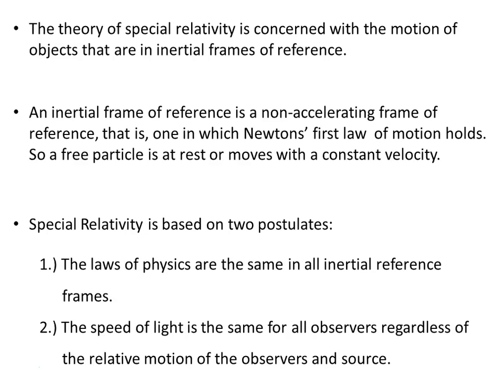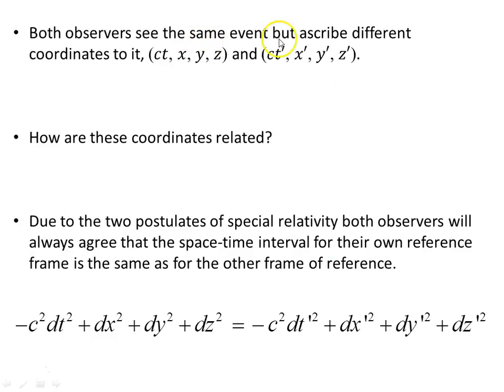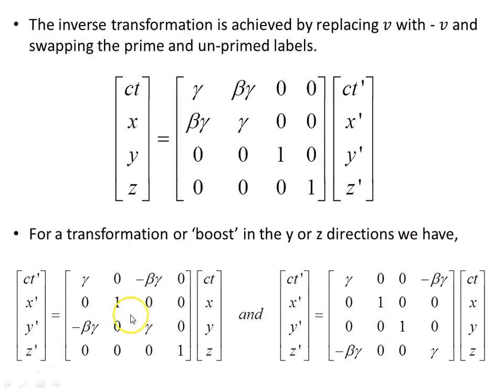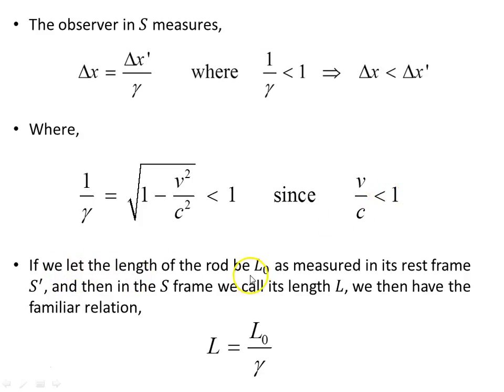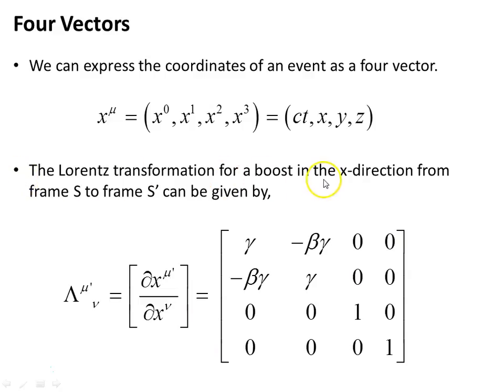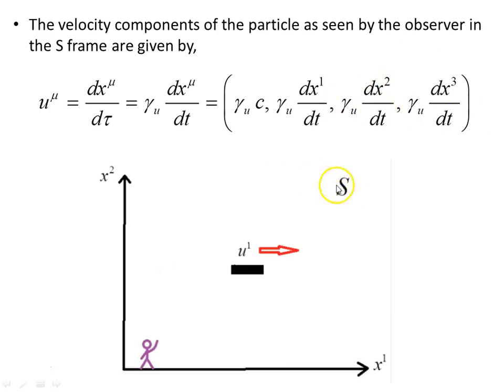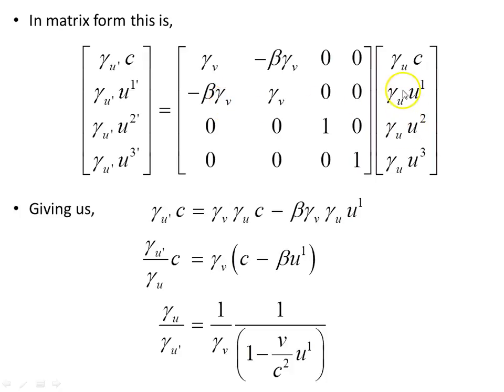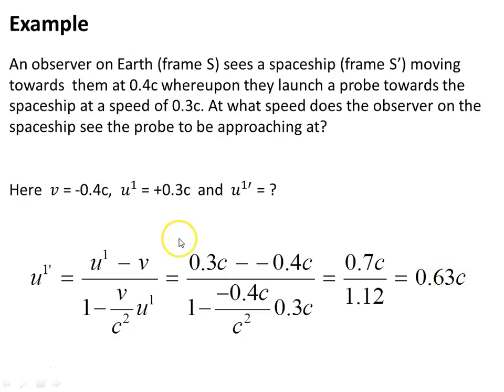The Lorentz transformation (corrected)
This video looks at various applications of the Lorentz transformation from length contraction and time dilation through to its role in transforming velocity components between frames of reference that are in relative motion.